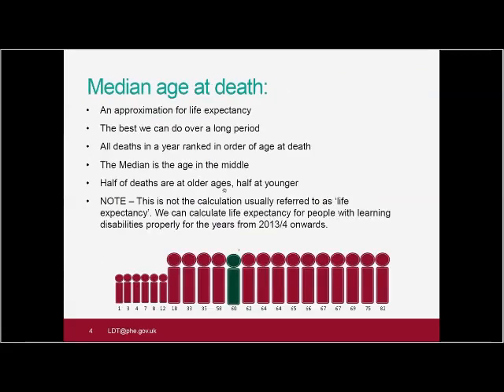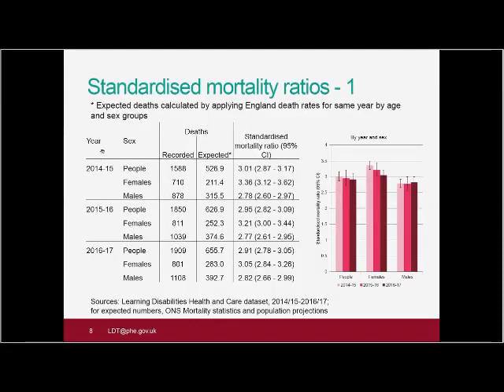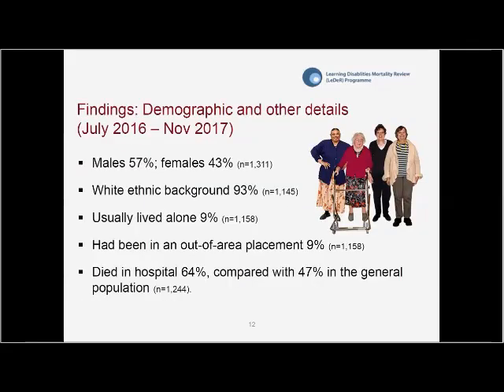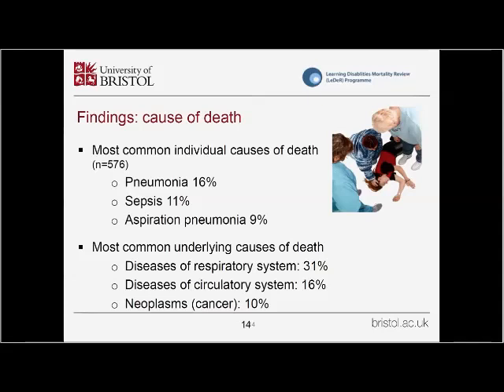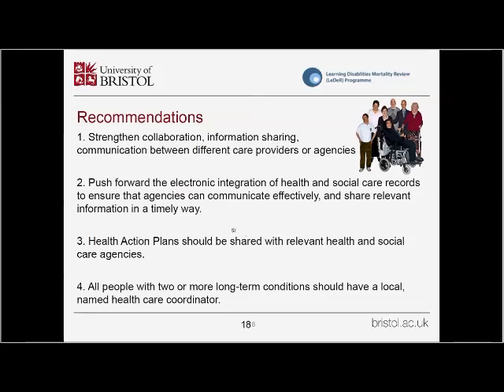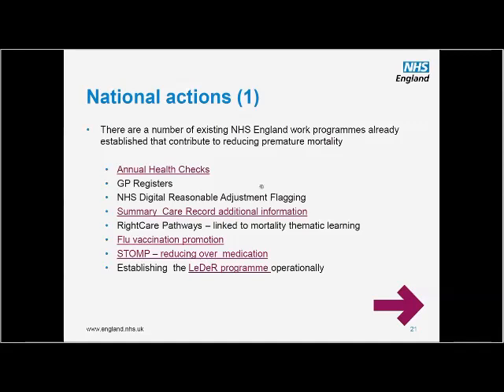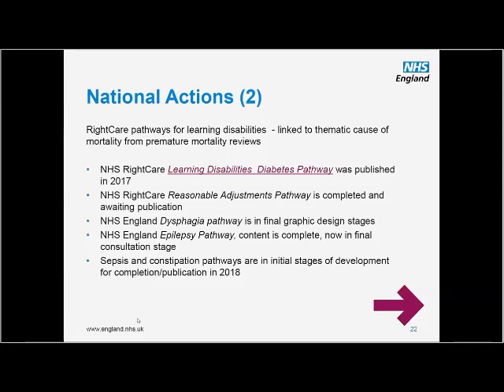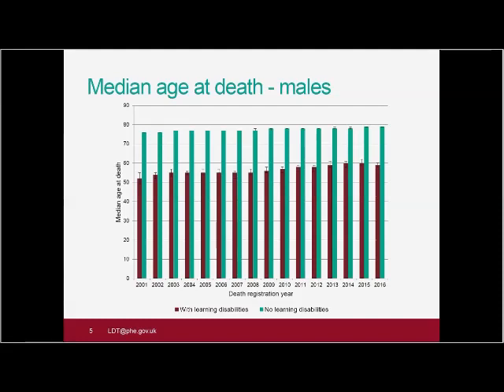Dying Too Young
Webinar about the early deaths of people with learning disabilities